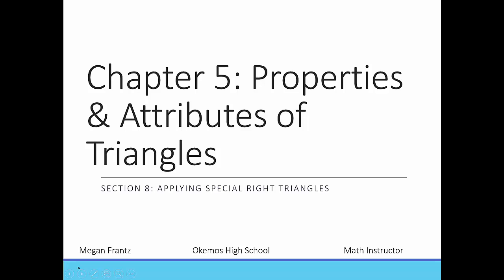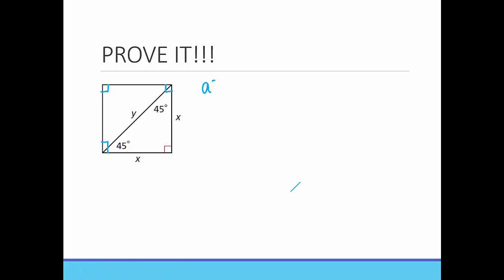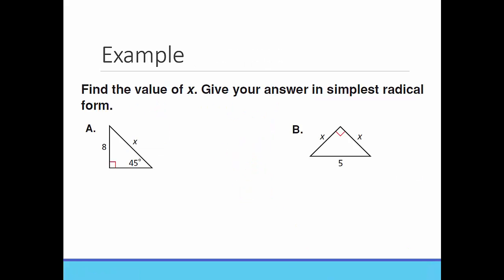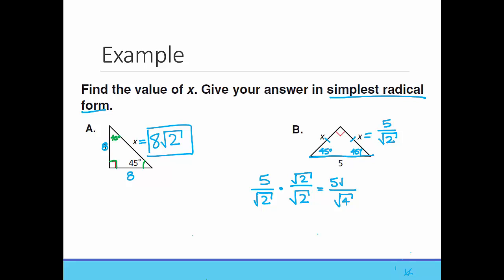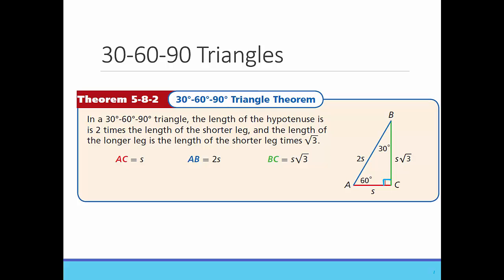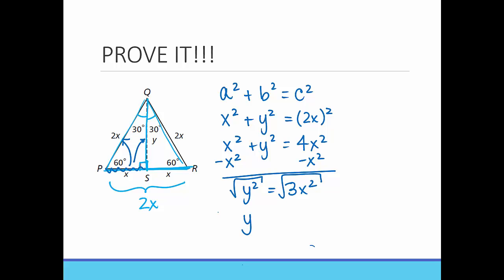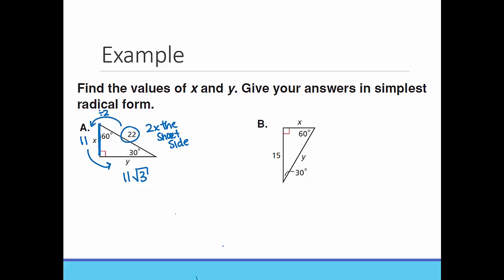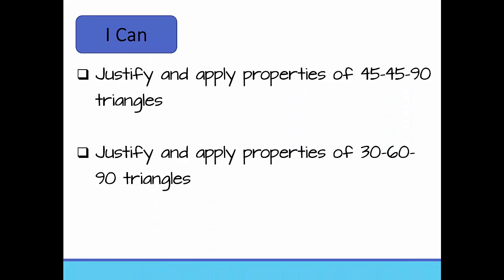Geometry: Section 5.8- Special Right Triangles